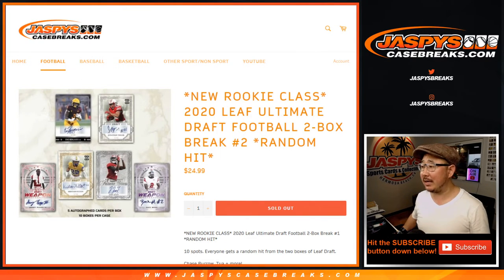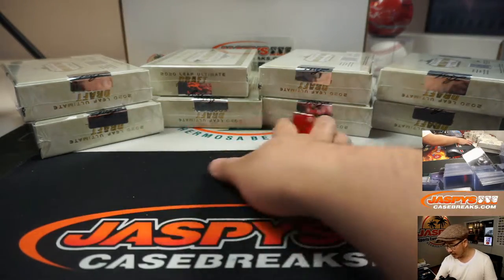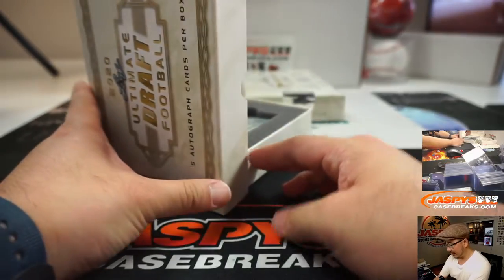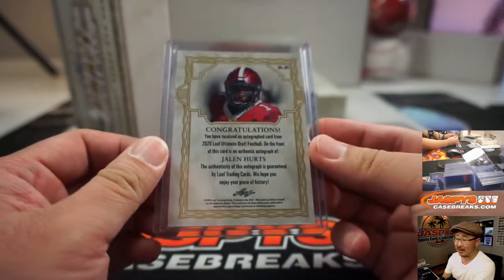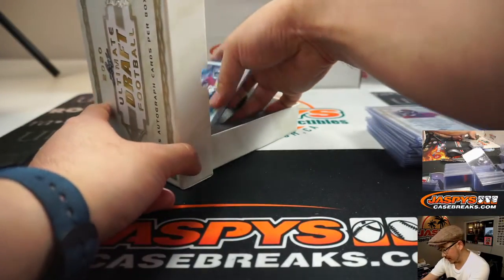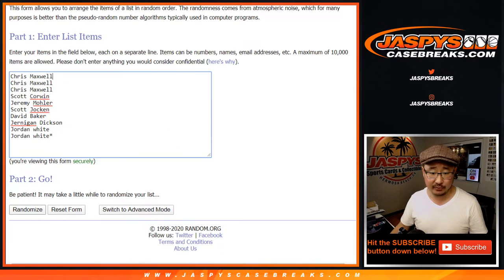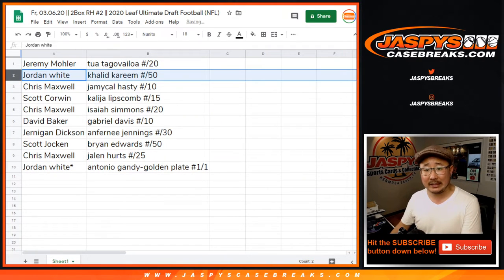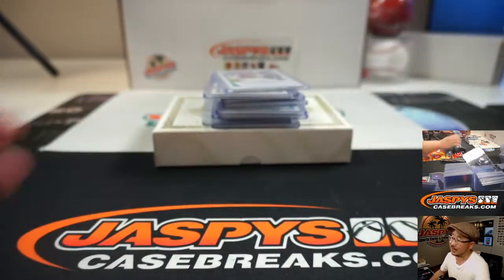Fr, 03.06.20 || 2Box RH #2 || 2020 Leaf Ultimate Draft Football (NFL)